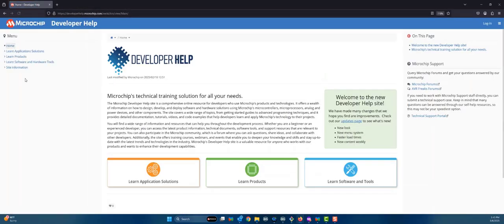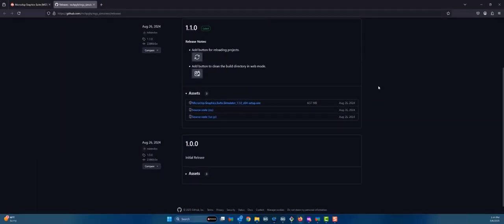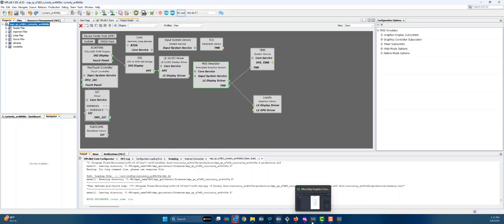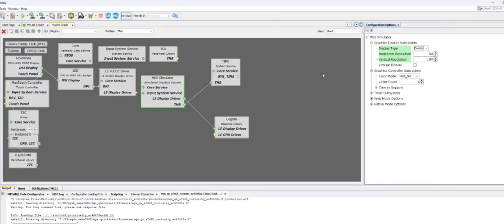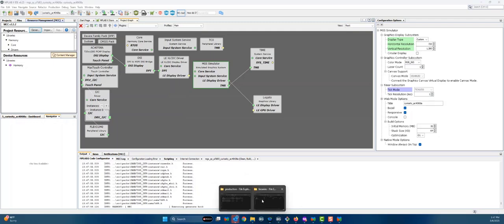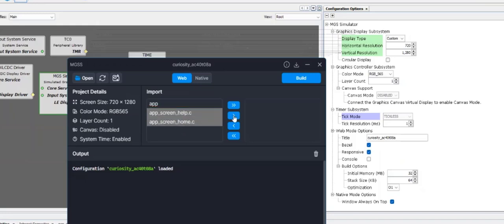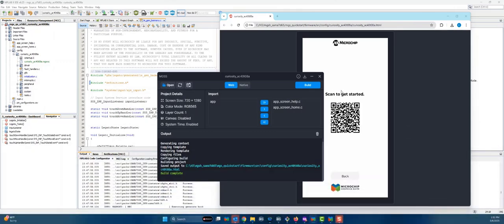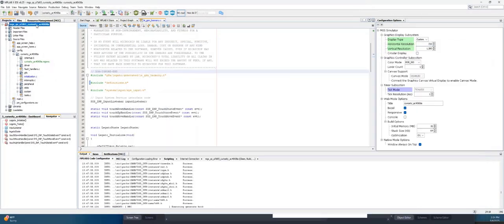Getting Started with MGS Harmony on the SAMA7D65 (Part 3 of 3)